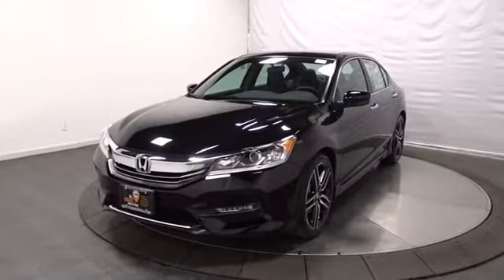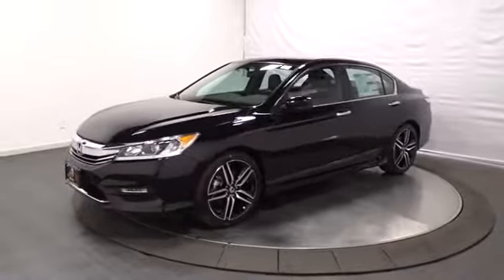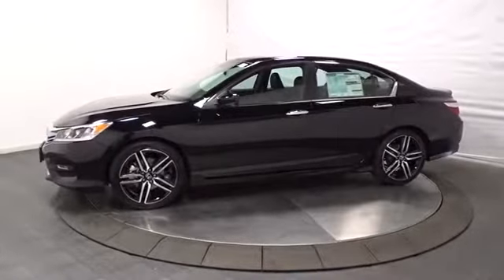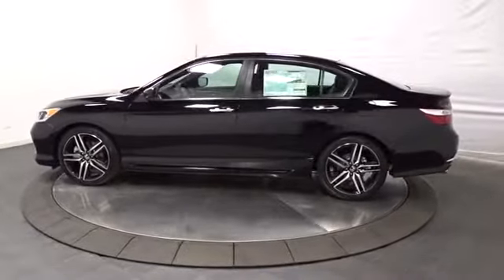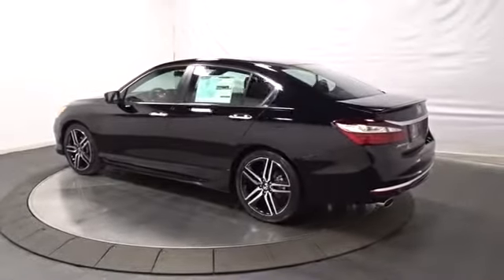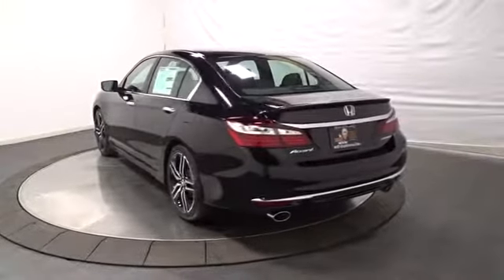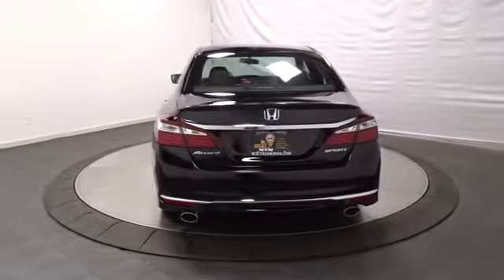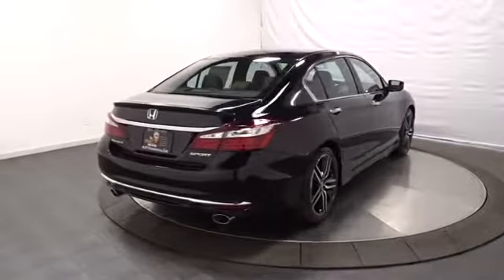2017 Honda Accord Sedan Hillside, Newark, Union, Elizabeth, Springfield, NJ 172333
2017 Honda Accord Sedan
2017 Honda Accord Sedan Sport - Stock#: 172333 - VIN#: 1HGCR2F53HA243102

Window Grid Antenna,Radio w/Seek-Scan, In-Dash Mounted Single CD and Clock,Audio Theft Deterrent,Radio: 160-Watt AM/FM Audio System -inc: 4 speakers, MP3/auxiliary jack, i-MID w/high-resolution WVGA (800x480) screen, Bluetooth HandsFreeLink, Bluetooth streaming audio, Pandora compatibility, SMS text message function, radio data system (RDS), speed-sensitive volume control (SVC), USB audio interface w/1.0-amp charging port in front and illuminated steering wheel-mounted audio controls,Trunk Rear Cargo Access,Chrome Side Windows Trim and Black Front Windshield Trim,Compact Spare Tire Mounted Inside Under Cargo,Galvanized Steel/Aluminum Panels,Front Fog Lamps,Speed Sensitive Variable Intermittent Wipers,Body-Colored Rear Bumper,Body-Colored Front Bumper,Light Tinted Glass,Tires: P235/40R19 96V AS,Chrome Door Handles,Fully Automatic Projector Beam Halogen Daytime Running Headlamps w/Delay-Off,Fixed Rear Window w/Defroster,Steel Spare Wheel,Chrome Grille,Clearcoat Paint,Wheels: 19 Alloy,Rocker Panel Extensions,Body-Colored Power Side Mirrors w/Manual Folding,Lip Spoiler,LED Brakelights,2 Seatback Storage Pockets,4-Way Passenger Seat -inc: Manual Recline and Fore/Aft Movement,Power Rear Windows,Seats w/Leatherette Back Material,Trip Computer,Cargo Space Lights,Front Bucket Seats -inc: driver's seat 10-way power adjustment and driver's seat power lumbar support,Full Floor Console w/Covered Storage, Mini Overhead Console w/Storage and 2 12V DC Power Outlets,Full Cloth Headliner,Interior Trim -inc: Simulated Carbon Fiber Instrument Panel Insert, Simulated Carbon Fiber Door Panel Insert, Metal-Look/Piano Black Console Insert, Piano Black And Chrome Interior Accents,Dual Zone Front Automatic Air Conditioning,Valet Function,Power Door Locks w/Autolock Feature,Day-Night Rearview Mirror,FOB Controls -inc: Trunk/Hatch/Tailgate,Cargo Area Concealed Storage,Cloth Seat Trim,60-40 Folding Bench Front Facing Fold Forward Seatback Rear Seat,Full Carpet Floor Covering -inc: Carpet Front And Rear Floor Mats,Air Filtration,Driver Foot Rest,Power 1st Row Windows w/Driver 1-Touch Up/Down,Fade-To-Off Interior Lighting,Manual Tilt/Telescoping Steering Column,Analog Display,Front Center Armrest and Rear Center Armrest,Carpet Floor Trim and Carpet Trunk Lid/Rear Cargo Door Trim,Front Map Lights,Glove Box,Gauges -inc: Speedometer, Odometer, Engine Coolant Temp, Tachometer, Trip Odometer and Trip Computer,Driver And Passenger Visor Vanity Mirrors w/Driver And Passenger Illumination,Engine Immobilizer,Outside Temp Gauge,2 12V DC Power Outlets,Cruise Control w/Steering Wheel Controls,Leather/Metal-Look Gear Shift Knob,Rear Cupholder,Remote Releases -Inc: Mechanical Cargo Access and Mechanical Fuel,Leather/Piano Black Steering Wheel,Vinyl Door Trim Insert,Instrument Panel Bin, Driver / Passenger And Rear Door Bins,Front Cupholder,Systems Monitor,HVAC -inc: Underseat Ducts,Manual Adjustable Front Head Restraints and Manual Adjustable Rear Head Restraints,Delayed Accessory Power,Perimeter Alarm,Remote Keyless Entry w/Integrated Key Transmitter, 2 Door Curb/Courtesy, Illuminated Entry, Illuminated Ignition Switch and Panic Button,Transmission: Continuously Variable w/Sport Mode -inc: paddle shifters, sequential mode gear selection indicator and shift lever position indicator,Front-Wheel Drive,Electric Power-Assist Speed-Sensing Steering,Gas-Pressurized Shock Absorbers,Battery w/Run Down Protection,Front And Rear Anti-Roll Bars,4-Wheel Disc Brakes w/4-Wheel ABS, Front Vented Discs, Brake Assist and Hill Hold Control,17.2 Gal. Fuel Tank,Engine: 2.4L 16-Valve DOHC i-VTEC I4,Multi-Link Rear Suspension w/Coil Springs,4321# Gvwr,Strut Front Suspension w/Coil Springs,Quasi-Dual Stainless Steel Exhaust w/Chrome Tailpipe Finisher,Airbag Occupancy Sensor,Dual Stage Driver And Passenger Front Airbags,VSA Electronic Stability Control (ESC),ABS And Driveline Traction Control,Side Impact Beams,Dual Stage Driver And Passenger Seat-Mounted Side Airbags,Curtain 1st And 2nd Row Airbags,Low Tire Pressure Warning,Back-Up Camera,Rear Child Safety Locks,Outboard Front Lap And Shoulder Safety Belts -inc: Rear Center 3 Point, Height Adjusters and Pretensioners